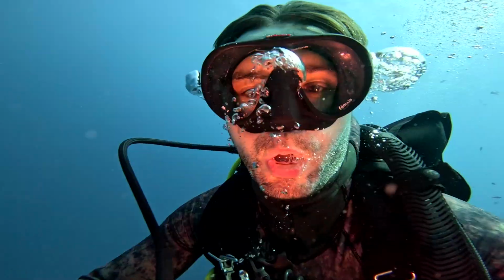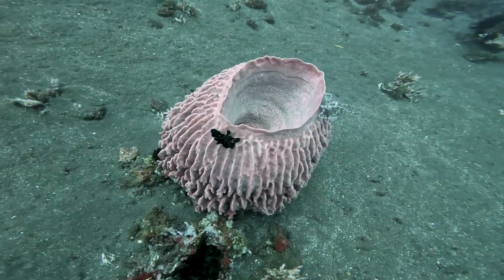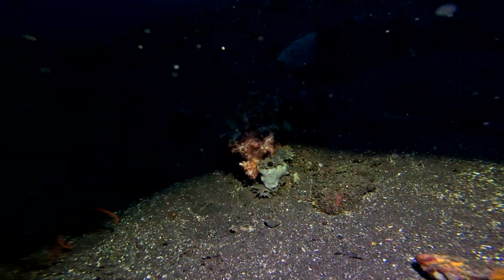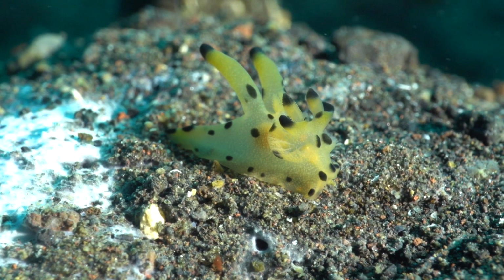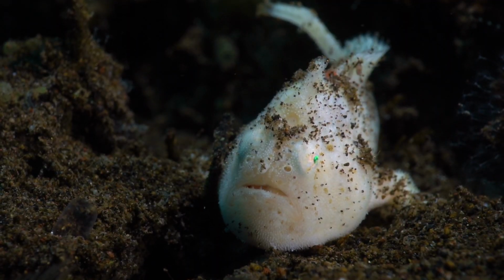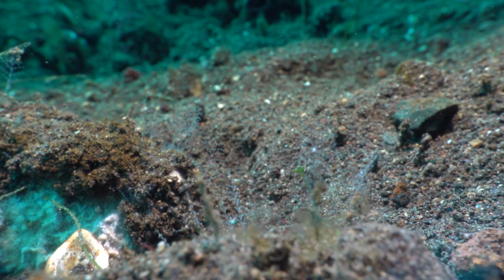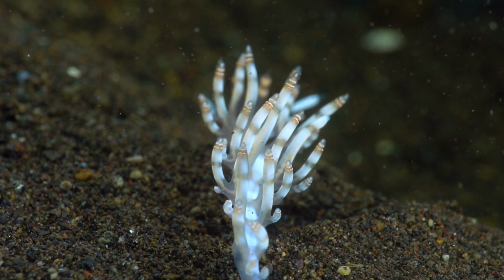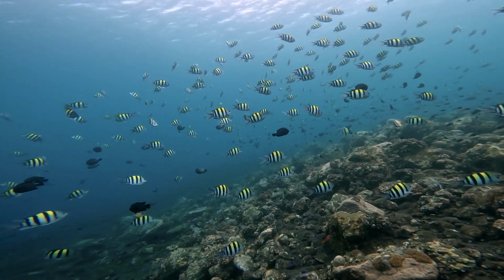Hunting Down An Ocean Monster: The Giant Frogfish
This creature can expand it’s jaw to twelve times it’s normal size when catching prey…

In this episode, I go scuba diving in Bali, Indonesia, in search of an ocean monster, the giant frogfish. Frogfish are famous for using a lure to hunt, and walking along the ocean floor on their modified pectoral and pelvic fins. Along the way, we also find lots of other awesome ocean creatures in the muck, including reef sharks, stingrays (including a very rare sighting), jawfish, seamoths, nudibranchs, and tonnes of other cool coral reef fish and critters.

If you’re a lover of the ocean (and scuba diving) and small marine life that swims (or walks, crawls, floats, rolls?), you don’t want to miss this one…

Hunt For Crazy Creatures | Episode: 6

In this series I’m going on the hunt for the craziest looking creatures in the Indo-Pacific. If you love learning about the underwater world, and want to learn a thing or two about some of its stranger residents, go check out the other videos in this series…